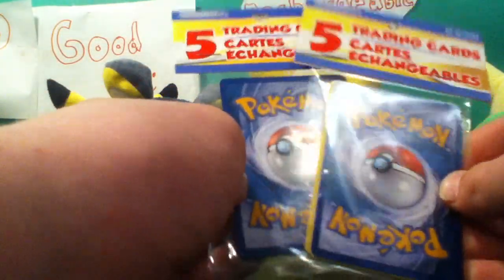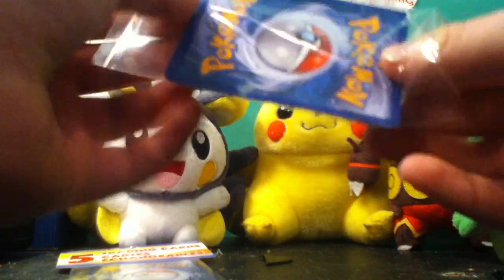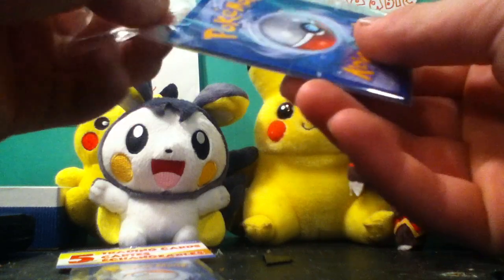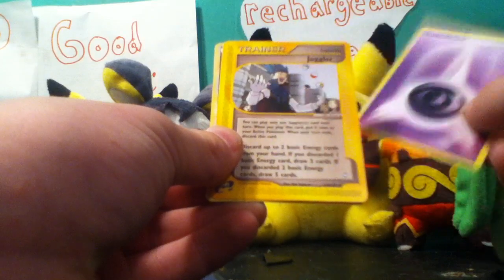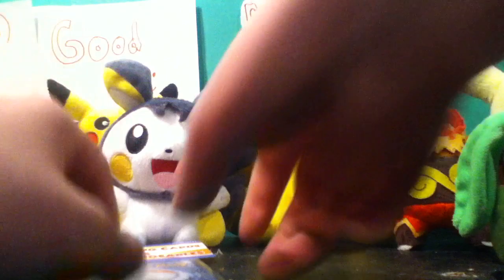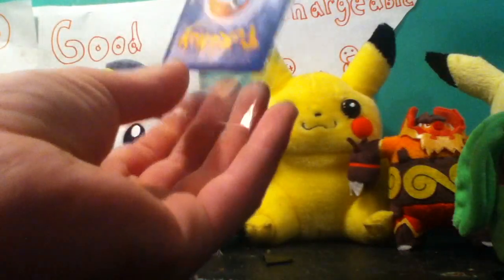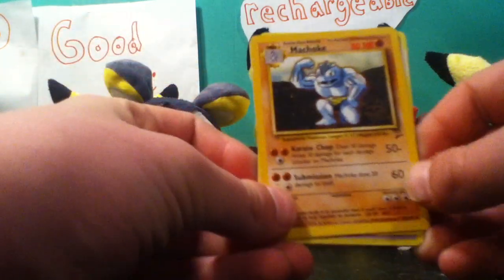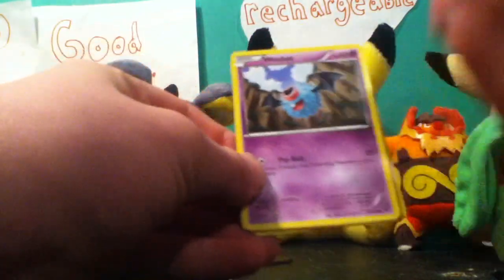Opening 2 Dollar Store Pokemon Packs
Opening 2 Presstine pokemon packs of 5 cards I got these at Dollarama